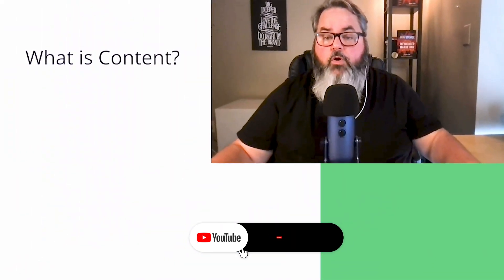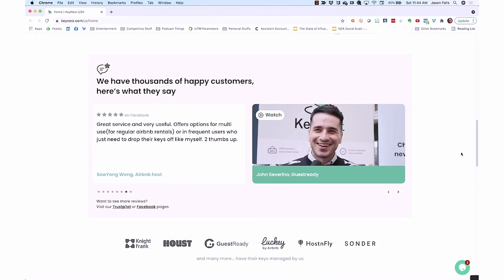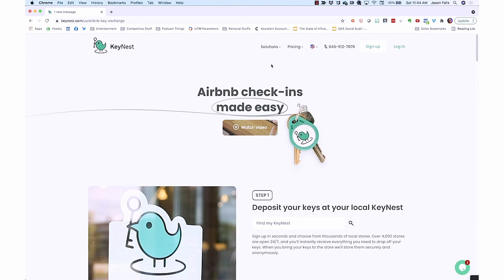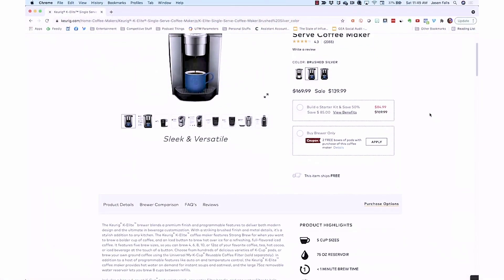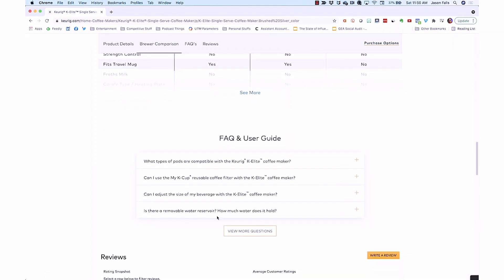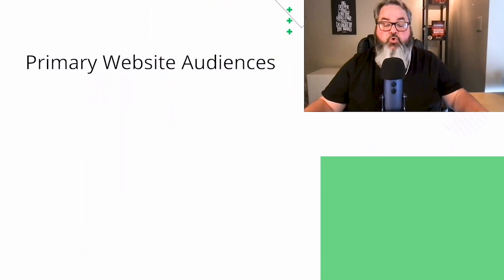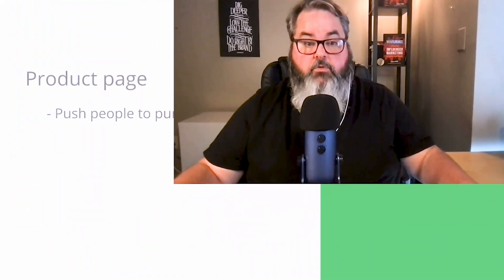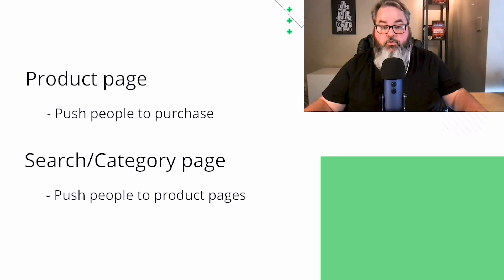Write website content as good as a pro! | Quick and easy-to-follow | Watch and Subscribe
Follow the easiest web content writing tutorial for any beginner! Write your own website content as good as a professional would with Jason Falls (Digital Marketing Thought Leader, Influencer, Author, Speaker and Podcaster).

Watch till the end and follow for more!

0:00 - Introduction
0:39 - What is website content?
1:43 - Product page website content
2:28 - Website audiences
3:02 - Product page content optimization
3:18 - SERP and search engine crawlers
4:10 - Website SEO
5:15 - Conclusion